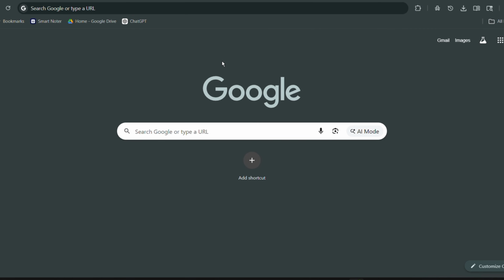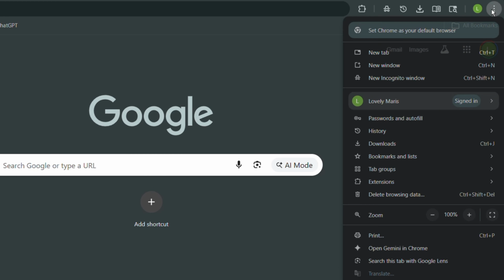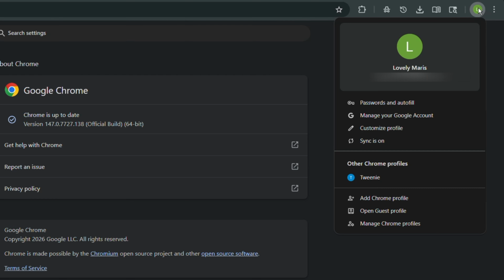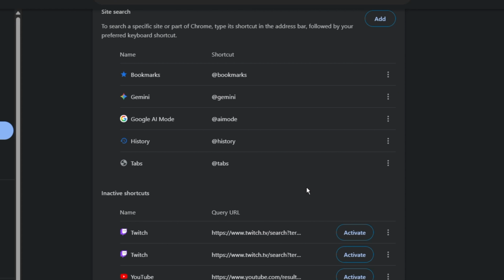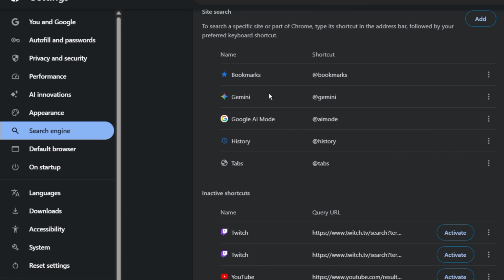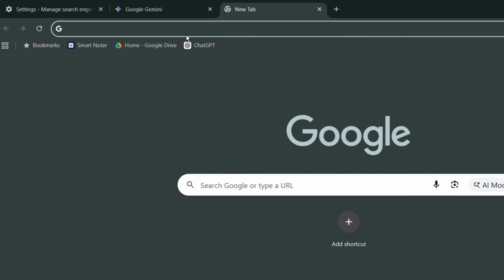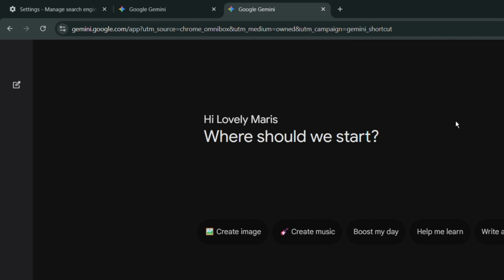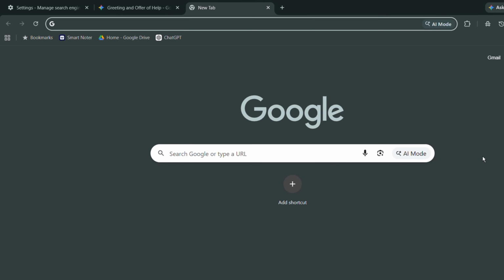Gemini Not Showing in Chrome? Try This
Gemini not showing in Chrome? This step-by-step guide shows how to fix Gemini missing or not appearing in Google Chrome.

Learn how to troubleshoot Chrome settings, enable Gemini features, fix browser issues, and restore Gemini visibility quickly and easily.

📌 What you’ll learn:
• How to fix Gemini not showing in Chrome
• How to enable Gemini features in Chrome
• How to update Chrome for Gemini support
• How to fix missing Gemini icons or tools
• How to clear Chrome cache and browser issues
• How to troubleshoot Gemini problems step by step

This tutorial works for Google Chrome on Windows, Mac, Chromebook, and Android devices.